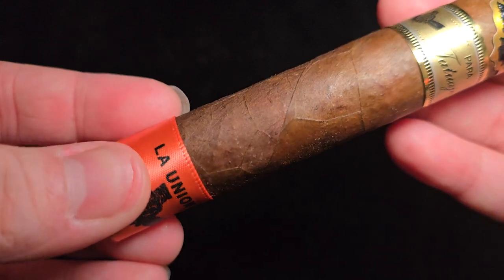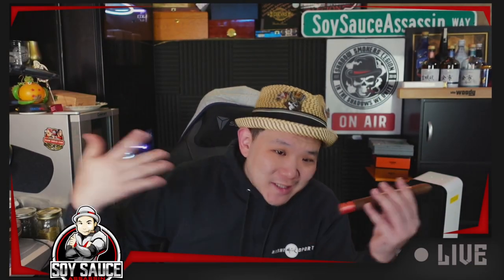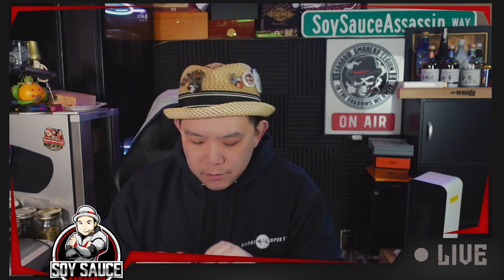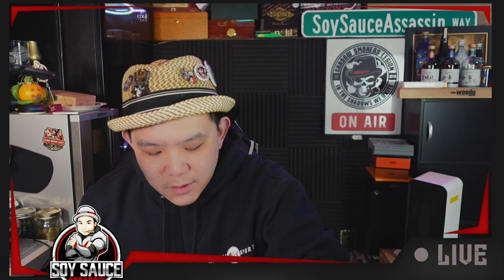La Union For Tatuaje by My Father 2024 Double review